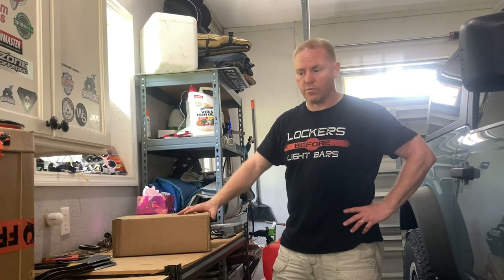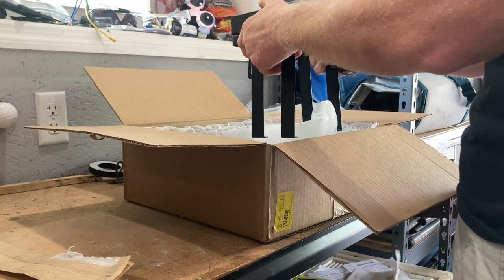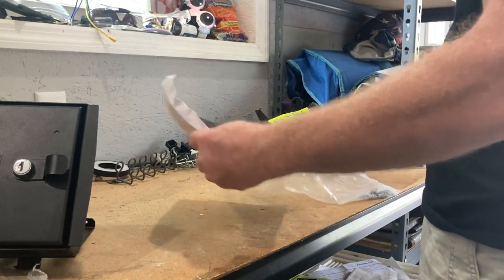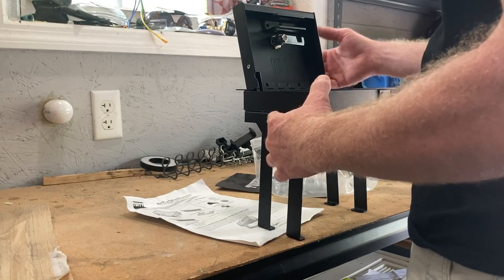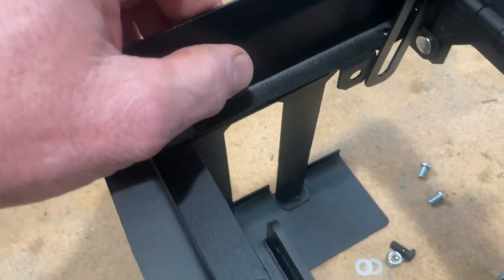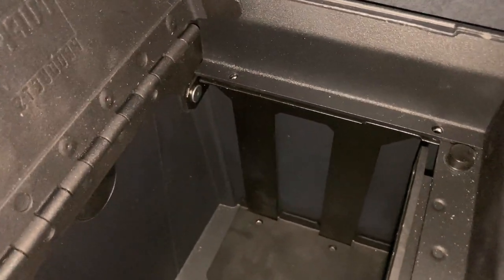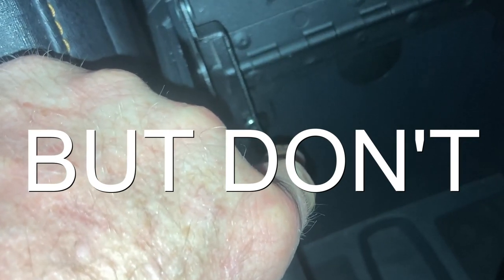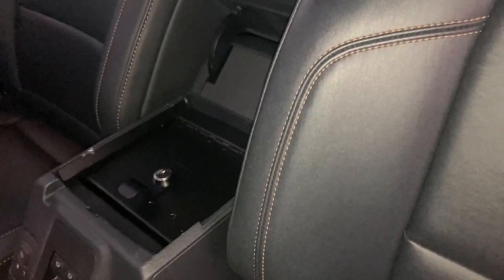2021-2022 Ford Bronco Console Safe Tuffy Security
I figure these types of features aren't as necessary as in most vehicles, but in vehicles where someone might take the tops and doors off, having an inside security safe is a good idea.  Pretty nice product, it doesn't eat up too much of the already pretty small Bronco center console, but provides a nice and easy to install place for your belongings while at the beach and elsewhere when the need arises.